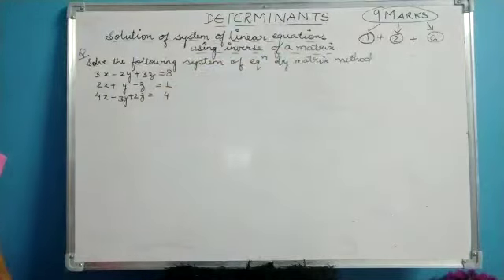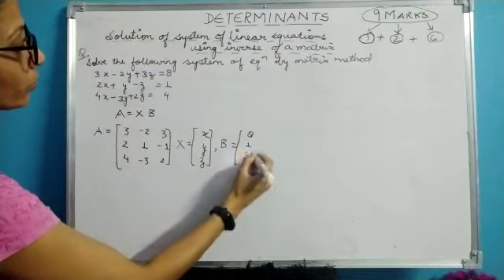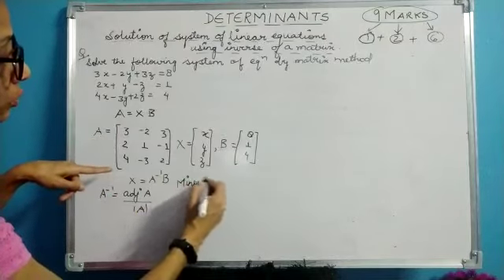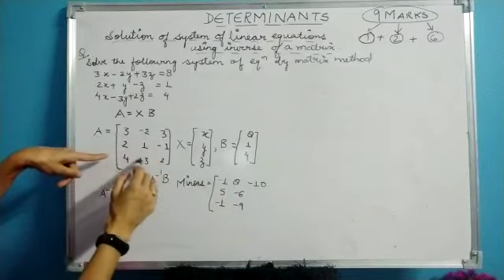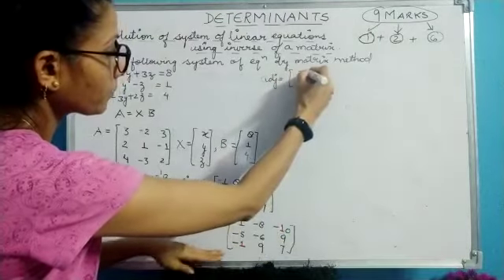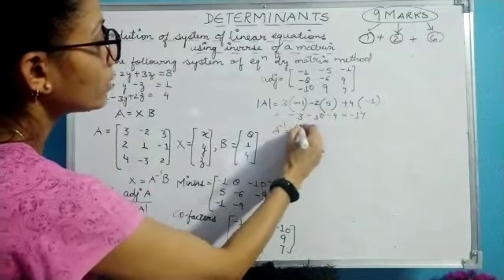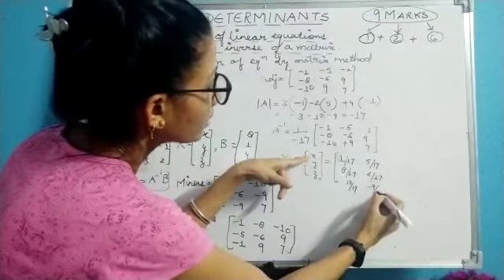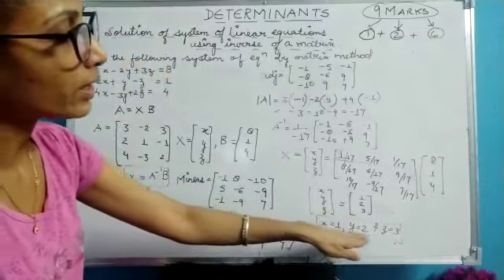Solution of system of linear equations using inverse of a matrix Ex -4. 6|class XII